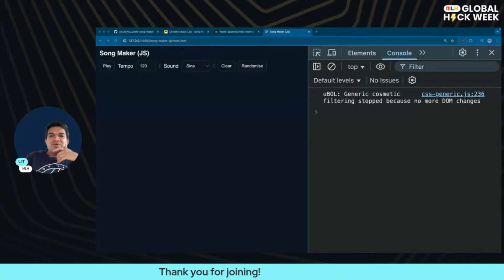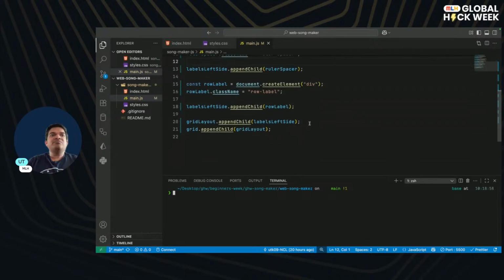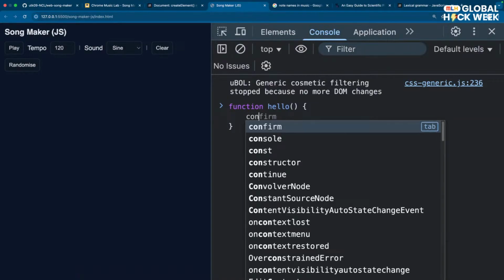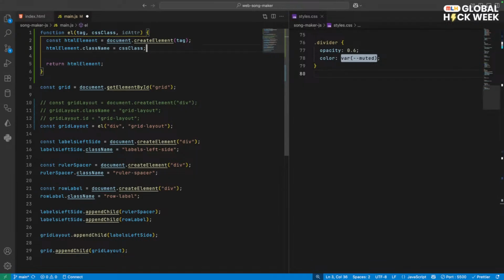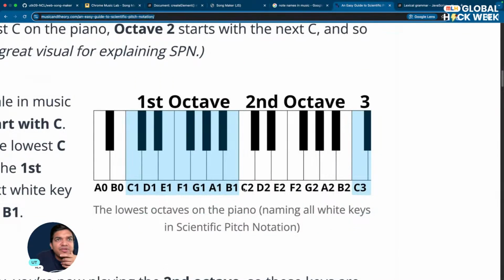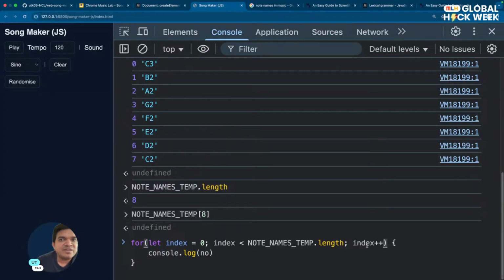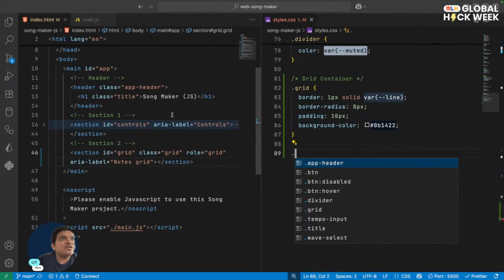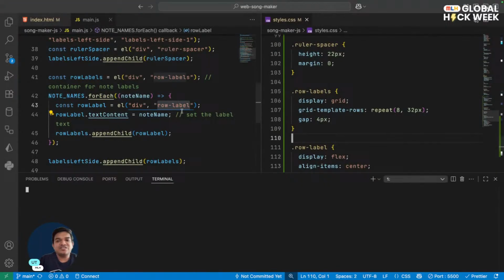[GHW Beginners Week] Music on the Web Part 3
Join UT, Coach at MLH, for building an online song maker using JavaScript.